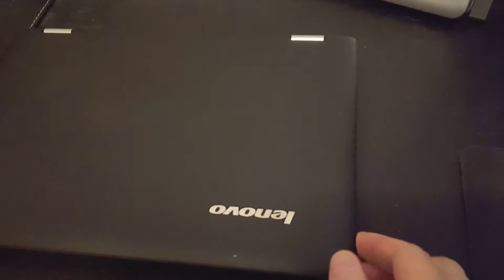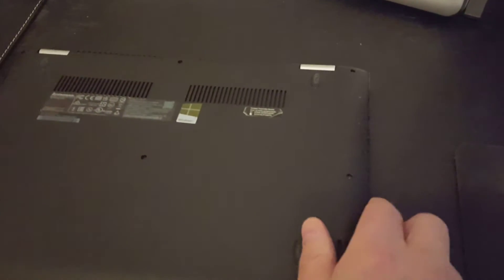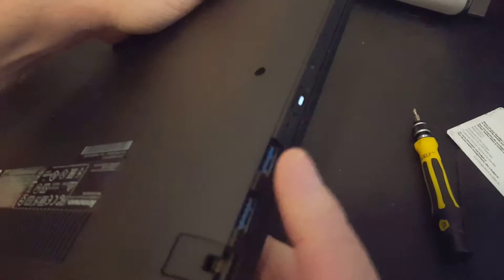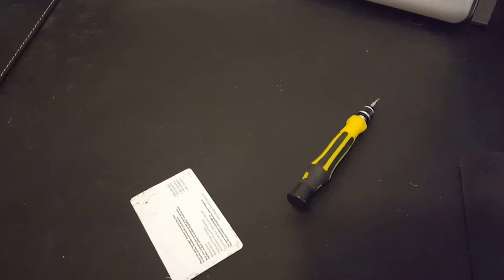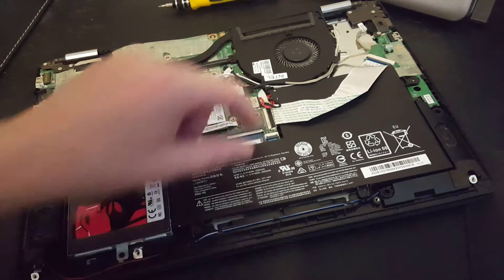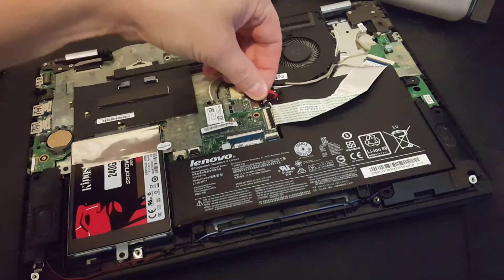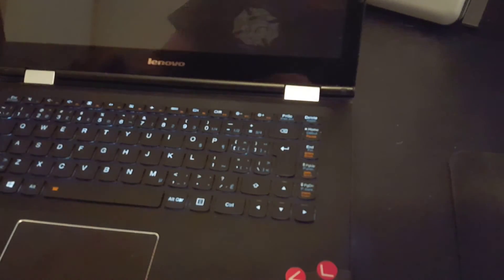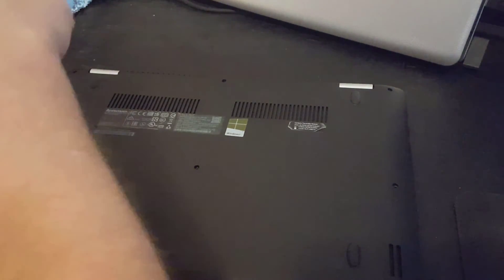Easy Fix Easy Fix Lenovo Laptop Flashing Power Light Will Not Power Up - Disassembly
If you have a Lenovo laptop with a flashing LED on the power switch but will not power up, we have the fix.  This video shows a quick disassembly of a Lenovo Flex 3 1430